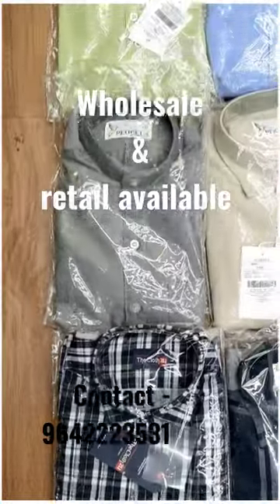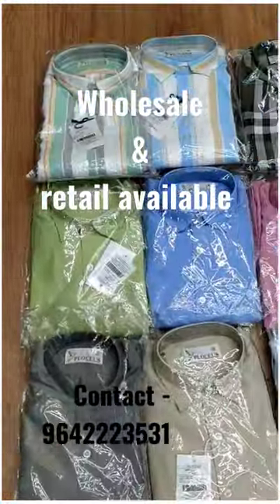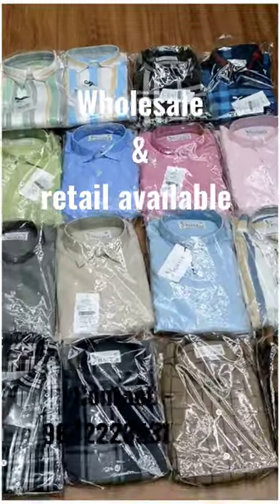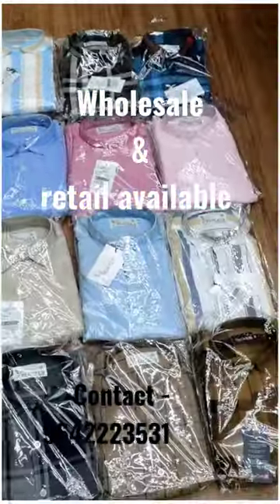mens premium Oxford shirts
Latest collection

Checks shirts

Plain shirts

Stripes shirts

premium clothing store

With friendly budget

Cod available...!

Wholesale also available.

Address - The Clothzu
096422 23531